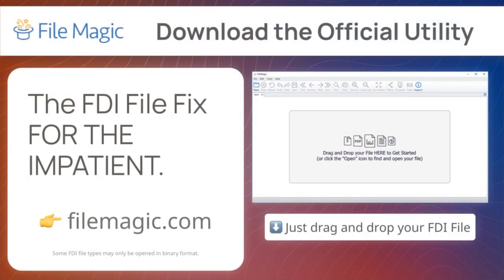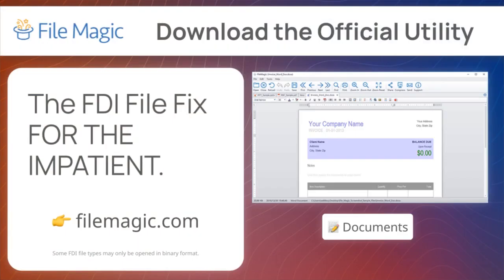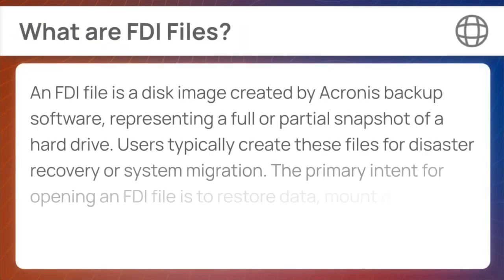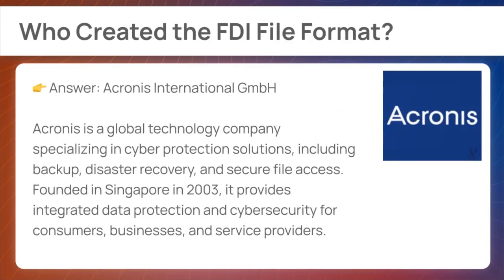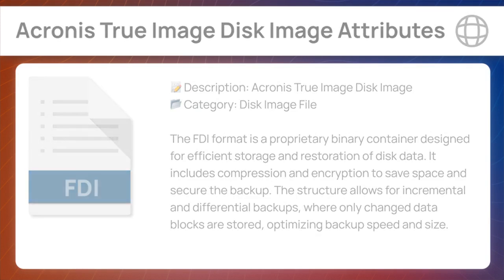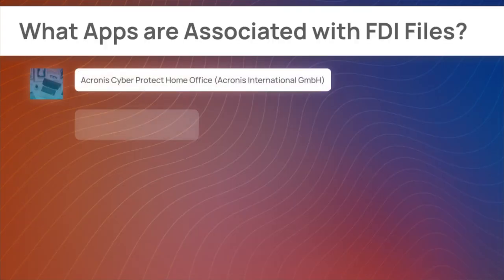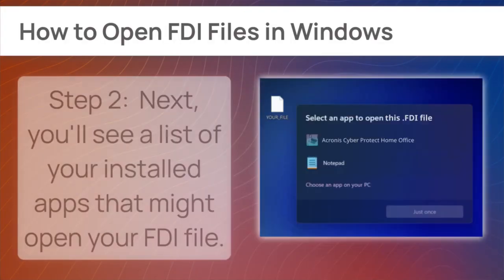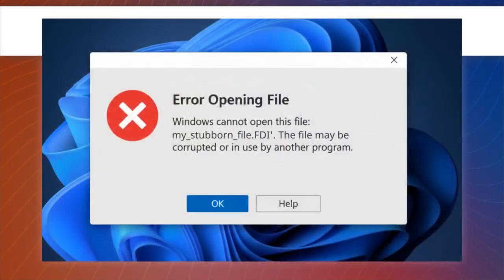FDI File Guide: Opening Acronis True Image Disk Images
Windows won't open your Acronis True Image Disk Image? You're not alone! I’ll walk you through how to open, view, and repair any FDI file on Windows—even if your computer doesn’t know what it is.

An FDI file is a disk image created by Acronis backup software, representing a full or partial snapshot of a hard drive. Users typically create these files for disaster recovery or system migration. The primary intent for opening an FDI file is to restore data, mount it as a virtual drive, or explore its contents.

The FDI format is a proprietary binary container designed for efficient storage and restoration of disk data. It includes compression and encryption to save space and secure the backup. The structure allows for incremental and differential backups, where only changed data blocks are stored, optimizing backup speed and size.

▶ Video Overview:

- Fix Windows errors that prevent FDI from opening
- Correct Windows FDI file association problems
- Creating Bootable Recovery Media
- Learn which applications support this FDI format
- Discover the purpose of the FDI file
- Restoring with Acronis
- Mounting as Virtual Drive
- Discover the background of the FDI file format

▶ Viewing FDI Files:

Acronis Cyber Protect Home Office (Acronis International GmbH)
E-UAE (Open Source)
XZX-Pro (Erik Kunze)
WinUAE (Interscape)
WinFellow (Open Source)

🛠️ Troubleshooting Steps:

1️⃣ Restoring with Acronis

Install Acronis True Image and open the FDI file through the application's restore interface. Choose between full system restoration partition restoration or selective file recovery from the disk image contents. Acronis handles the decompression and writing process restoring data to target drives or partitions.

2️⃣ Mounting as Virtual Drive

Use Acronis True Image's mount feature to access FDI image contents as a virtual drive without performing full restoration. Browse the mounted image extracting individual files or folders as needed. This approach enables quick file recovery without restoring entire systems for selective data retrieval.

3️⃣ Creating Bootable Recovery Media

Create Acronis bootable recovery media on USB or DVD enabling system restoration when the host operating system cannot boot. Insert the recovery media boot from it and run Acronis True Image in standalone mode to restore FDI images to systems that have suffered complete operating system failures.

Timestamps:

00:00 - FDI File Viewer Setup
00:27 - FDI Files Explained
00:50 - FDI File Format Composition
01:09 - Required Software: FDI
01:26 - How Do I Open a FDI?
01:53 - Debugging FDI Files
02:58 - The Universal Solution